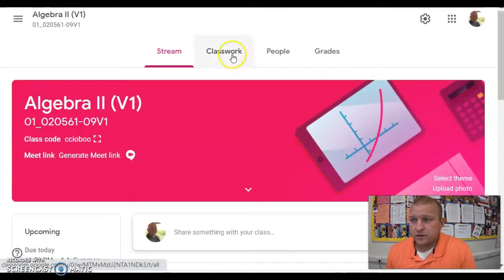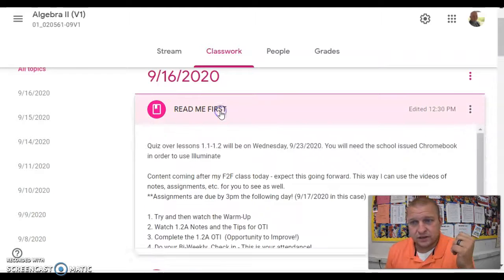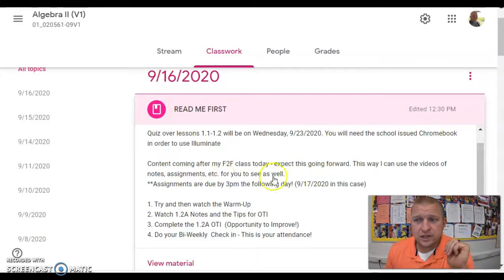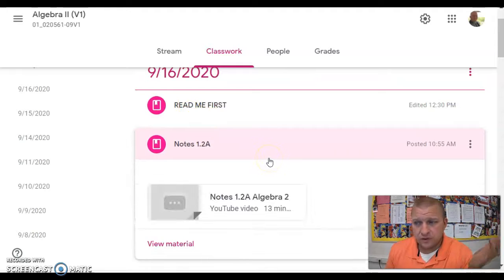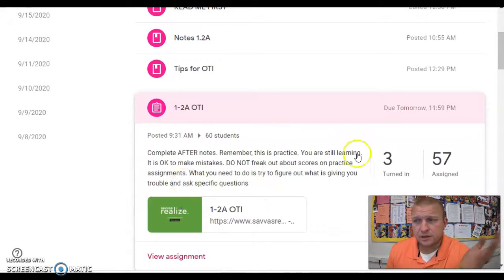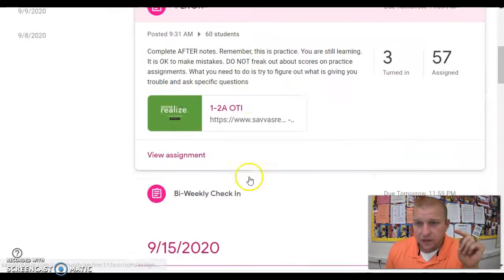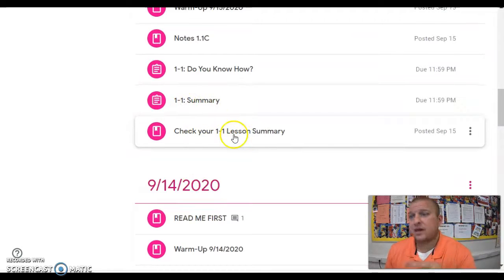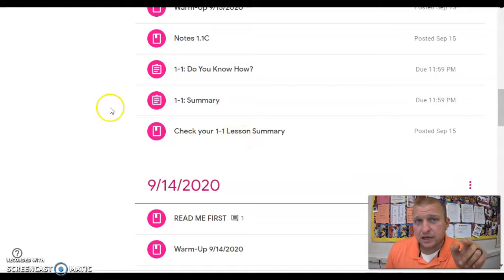How to Do Onlne Algebra 2